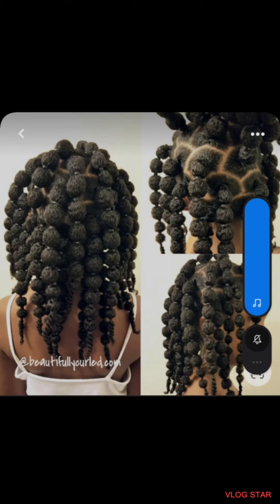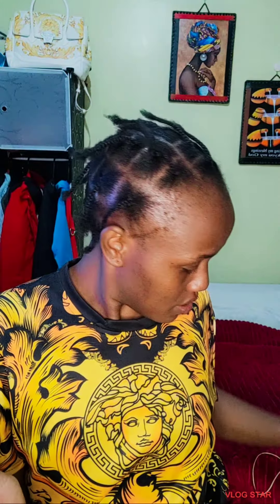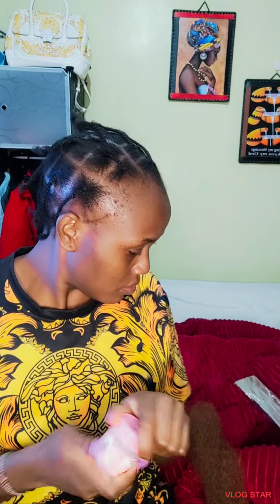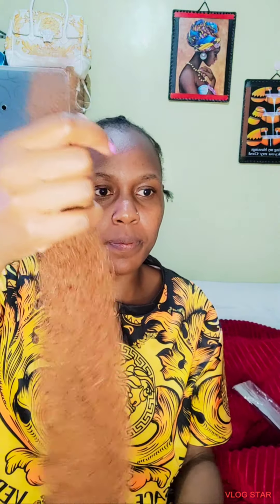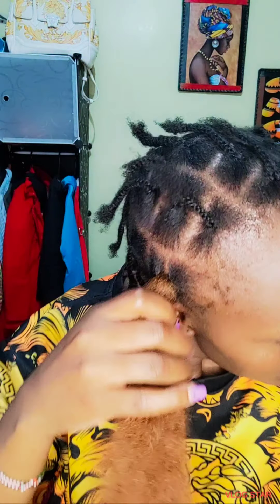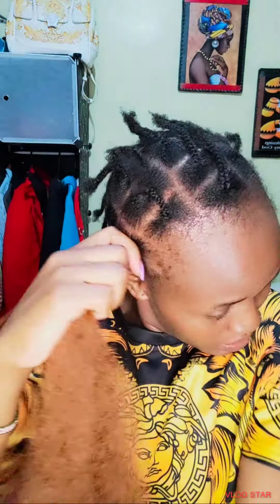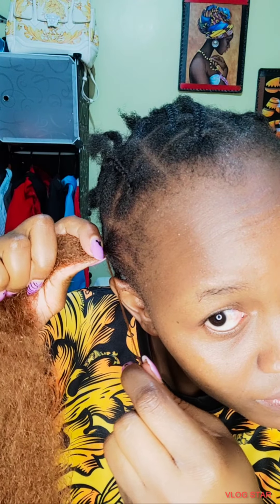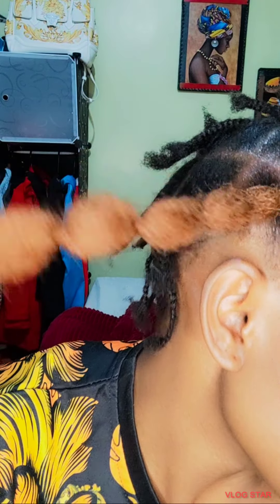bubble braids tutorial ( fluffy kinky)